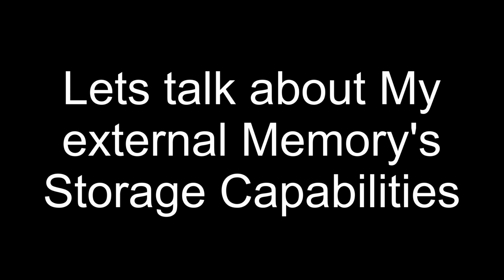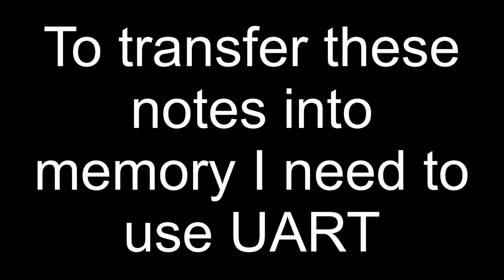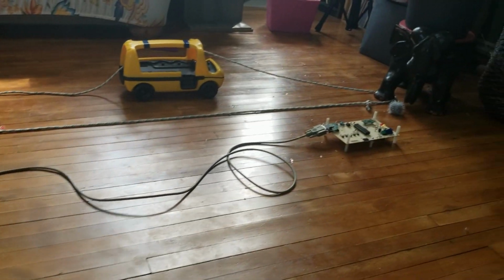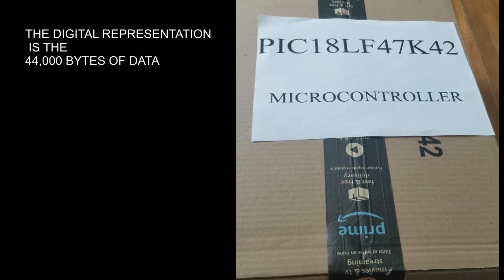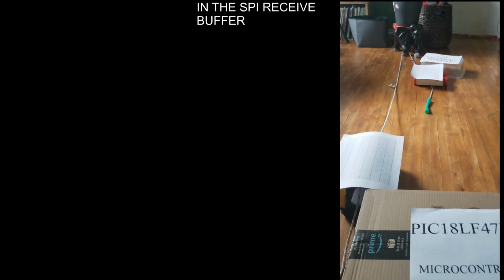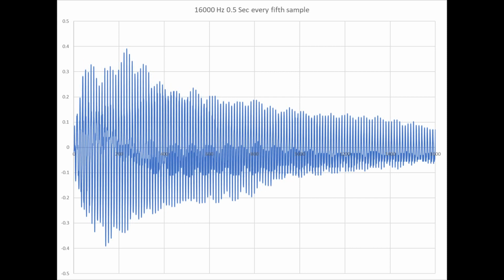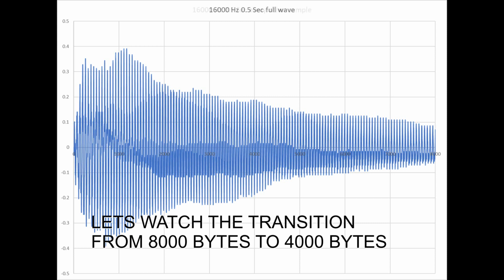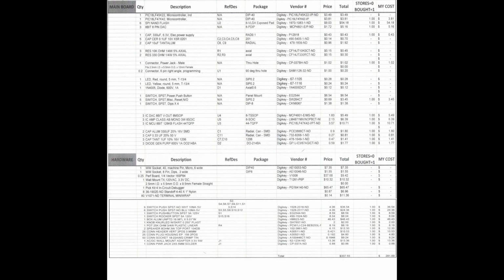WATSON PRESENTATION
this is my eset presentation